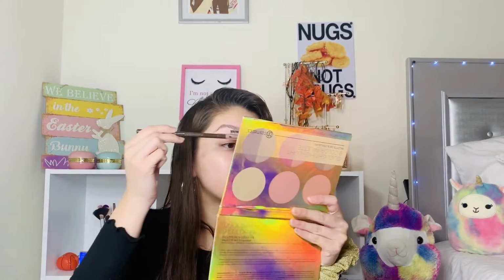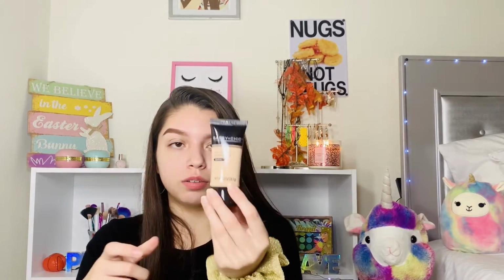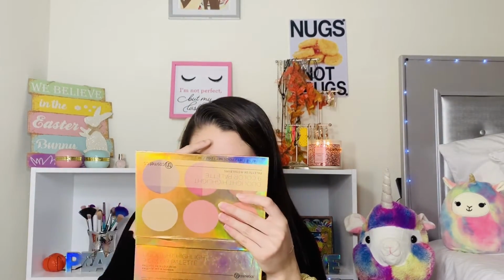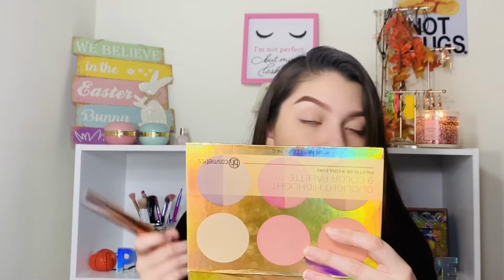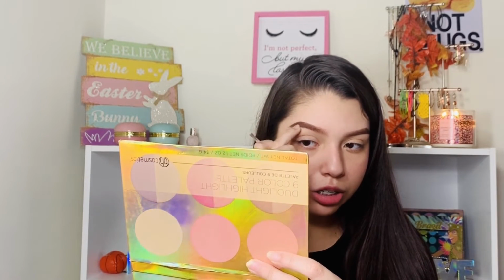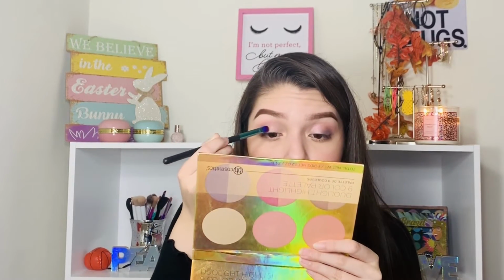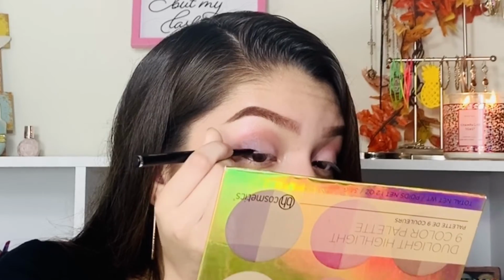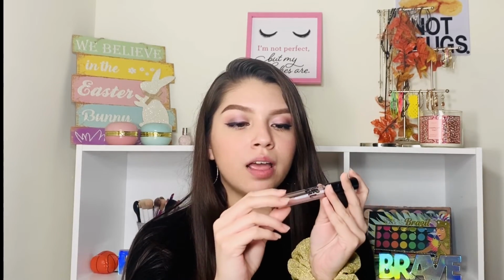Full face of dollar tree makeup: Dollar store makeup challenge!